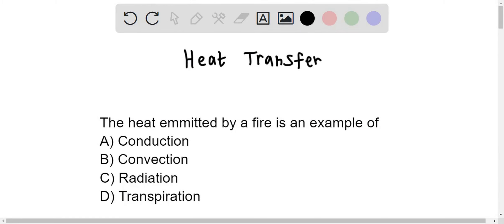Please answer this only if you know 1. The heat emitted by a fire is an example of: a) Conduction b…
Please answer this only if you know 1. The heat emitted by a fire is an example of: a) Conduction b) Convection c) Radiation d) Transpiration